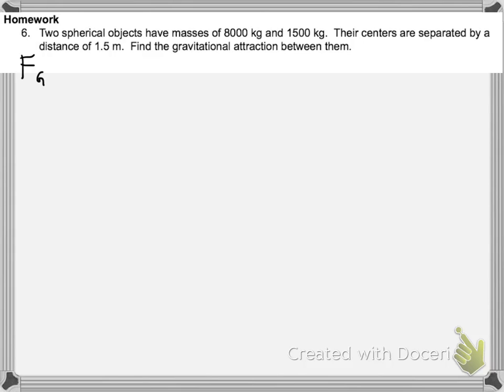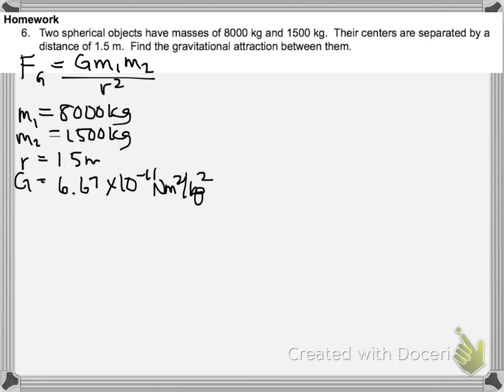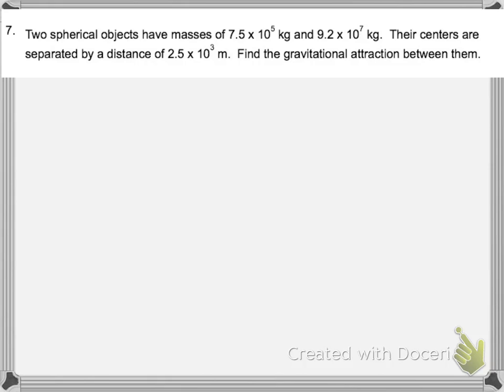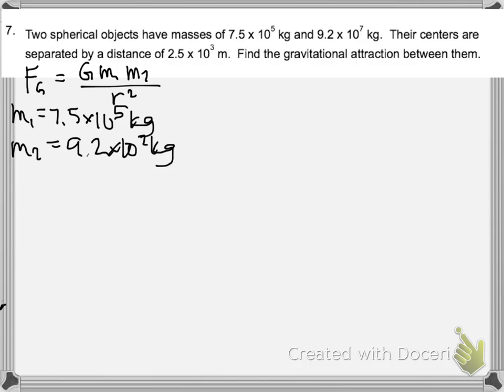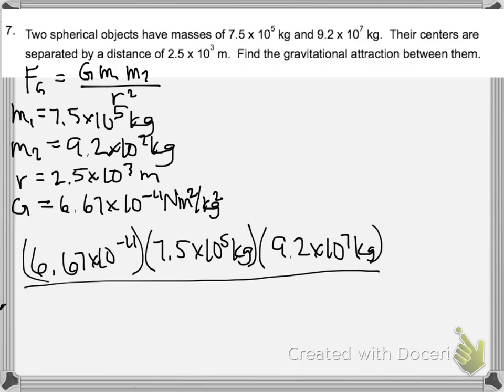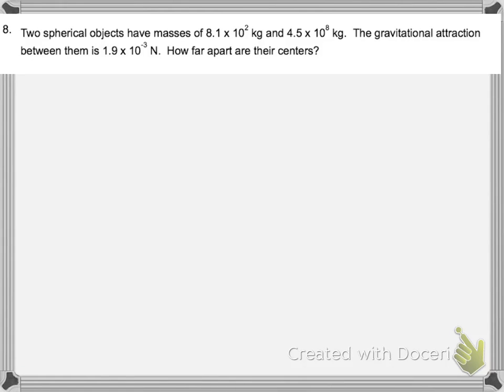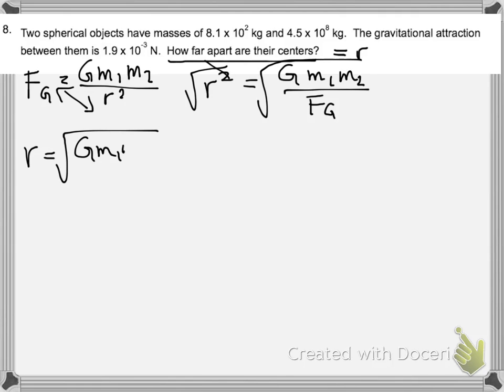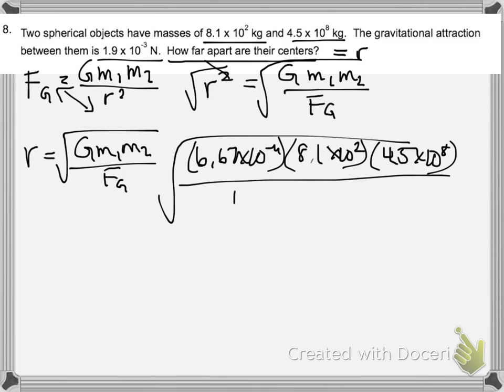Gravitational Force Chapter problems 6, 7, 8